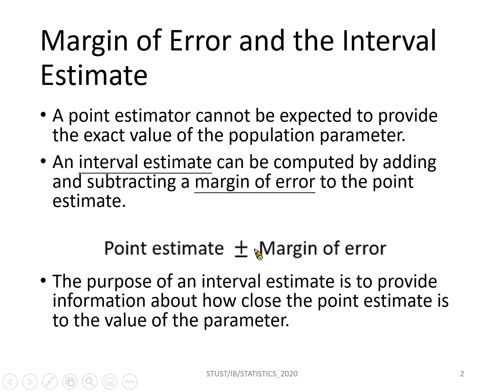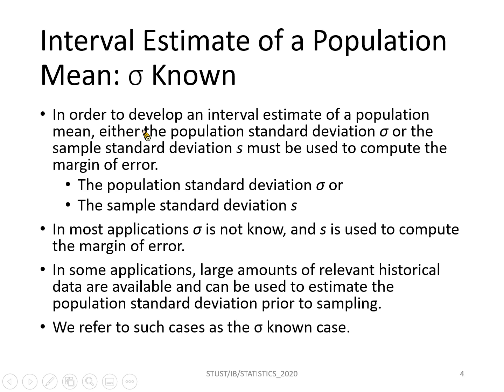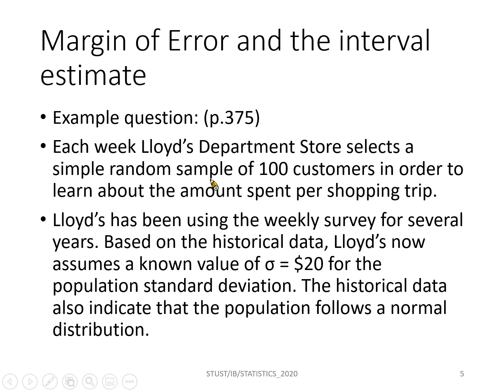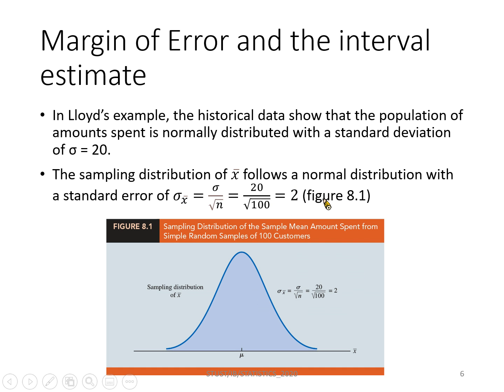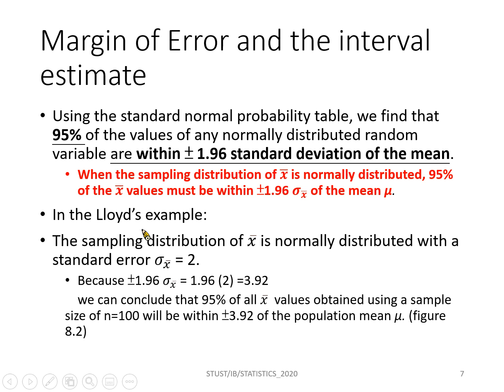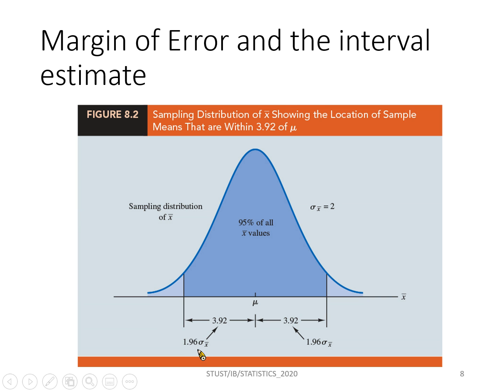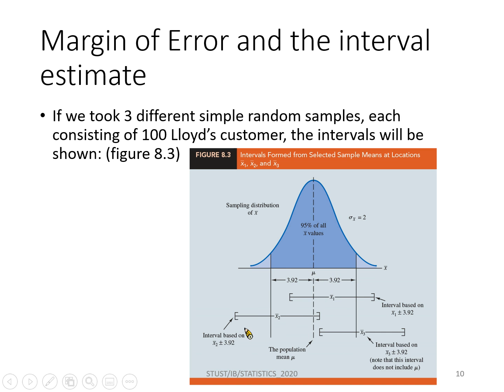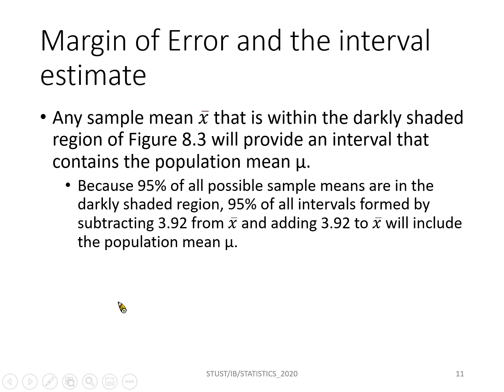Interval estimation 1-1